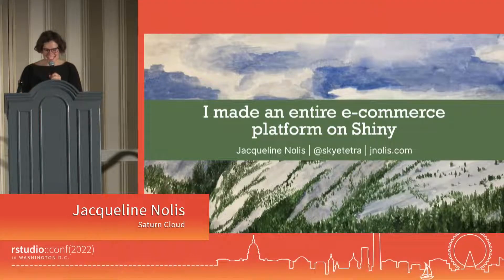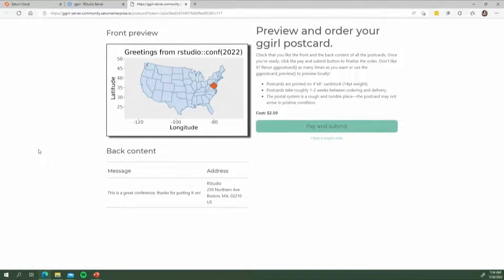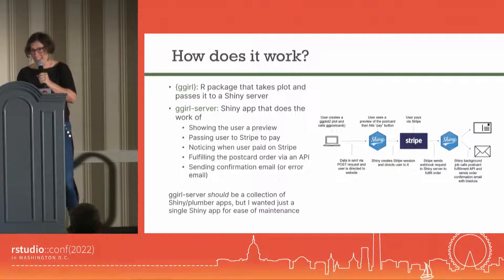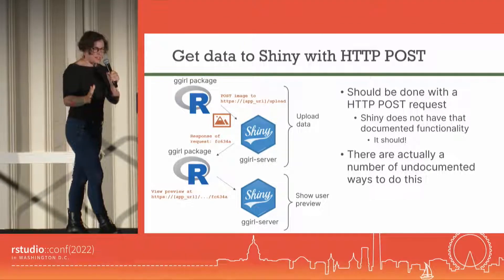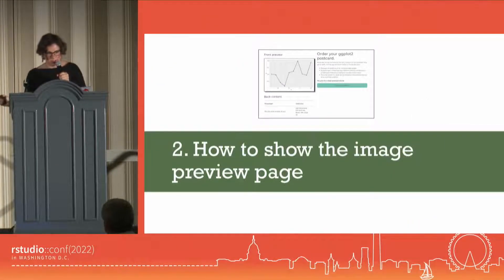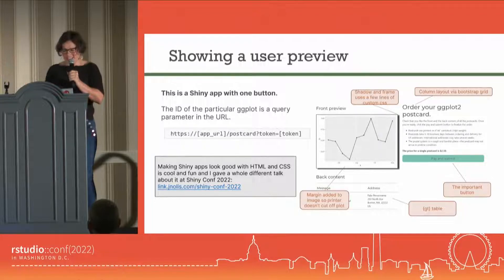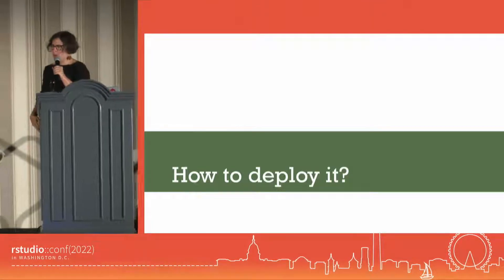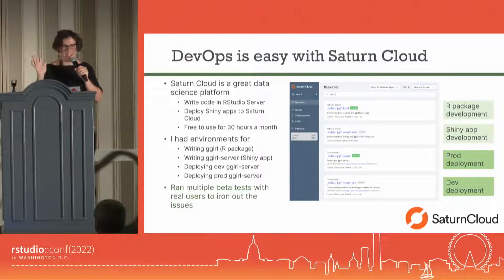Jacqueline Nolis | I made an entire e-commerce platform on Shiny | RStudio (2022)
E-commerce requires passing data between many components like managing a shopping cart, taking payment, fulfilling orders, and sending emails. I've successfully created a full e-commerce platform entirely in R for a quirky side project. The R package ggirl lets users order ggplot2 plots as postcards and more via R functions. Those R functions pass data to a separate Shiny app, which then passes data other services like Stripe payment APIs and printing APIs. In this talk I will walk through how to use packages like httr, callr, and brochure to have your Shiny apps call external services and do many tasks in parallel. You’ll leave the talk with more ways to use Shiny than dashboards plus the knowledge to monetize your existing dashboards!

Session: Unexpected uses of R